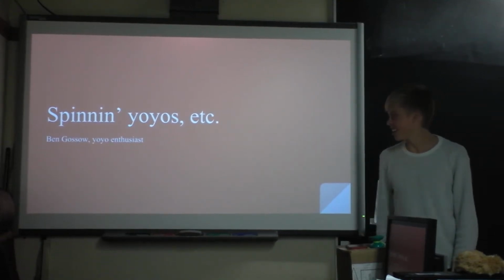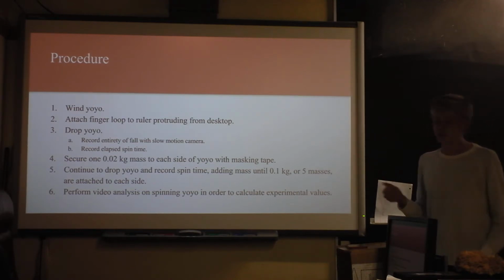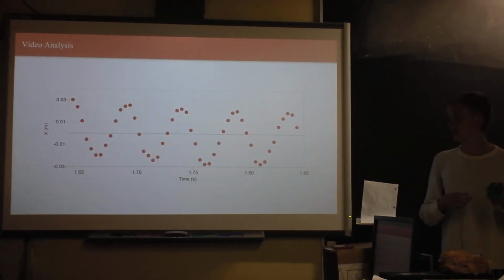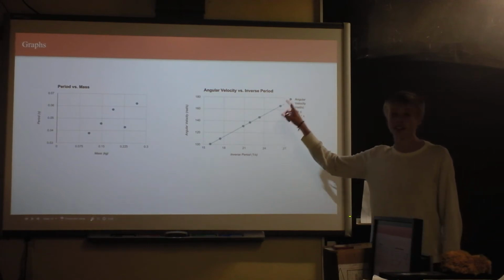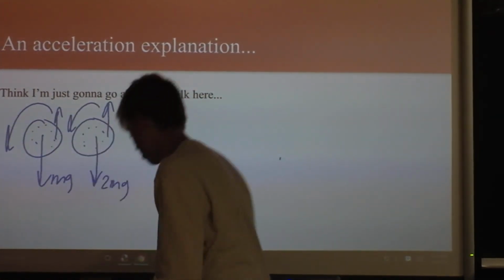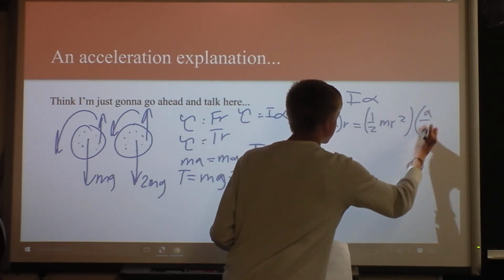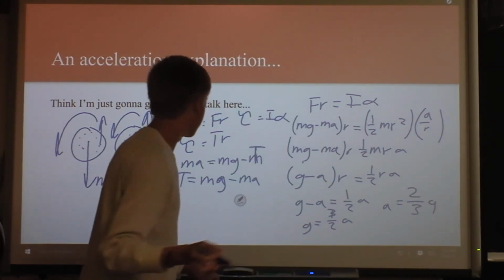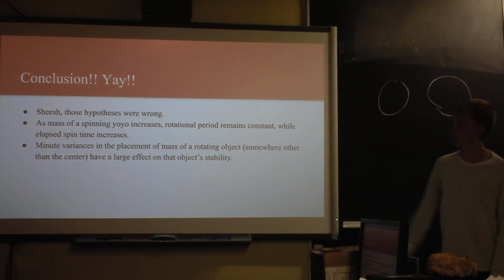Indie Lab - Yo-Yo Weighted Falls Surprise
This student is in his first year of physics - get excited!

I wasn't there to ask mean questions, but if I had been, I would have asked him whether the two r's in his derivation were the same (they weren't).  But he did a great job otherwise.